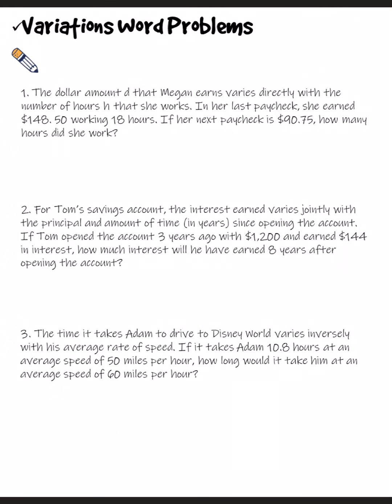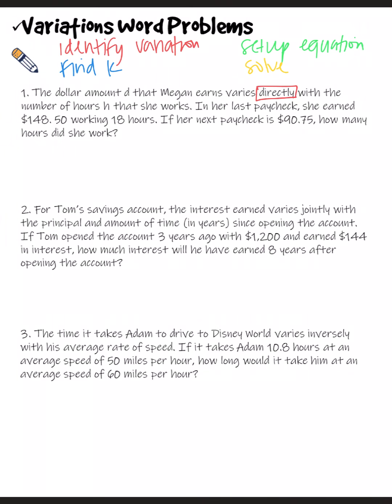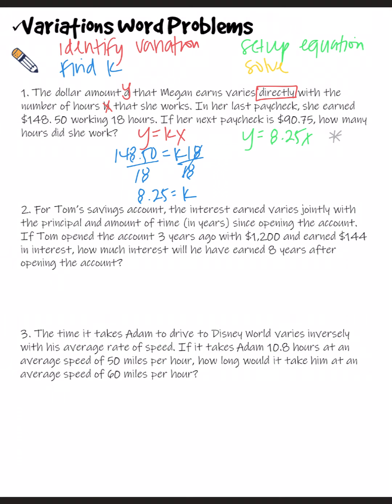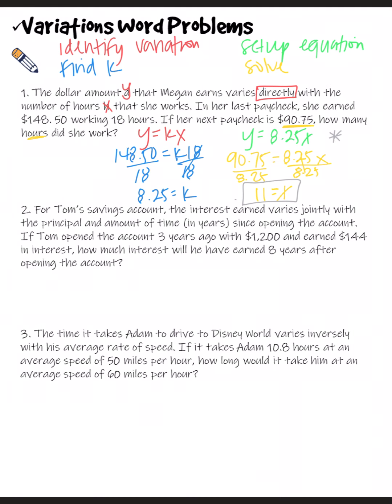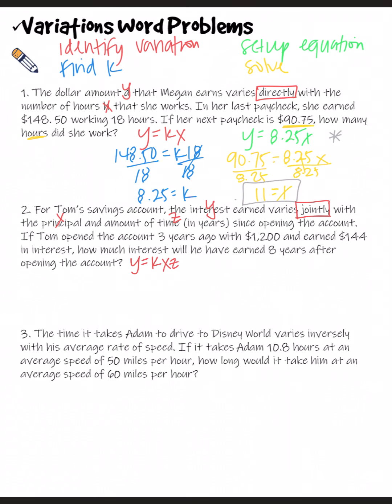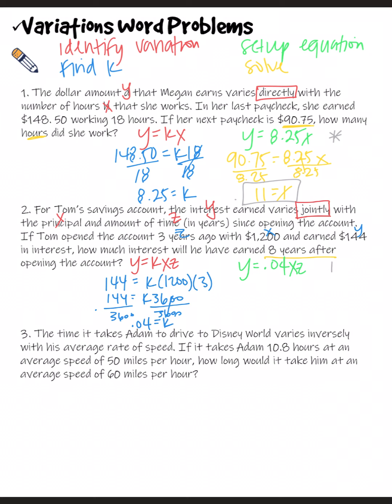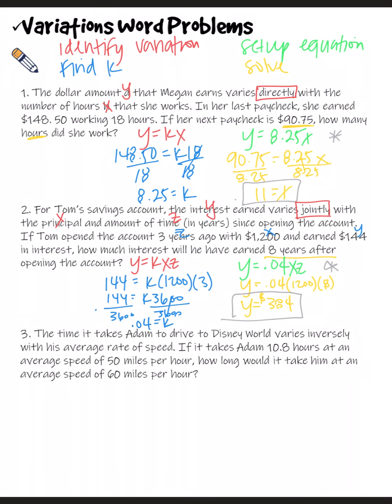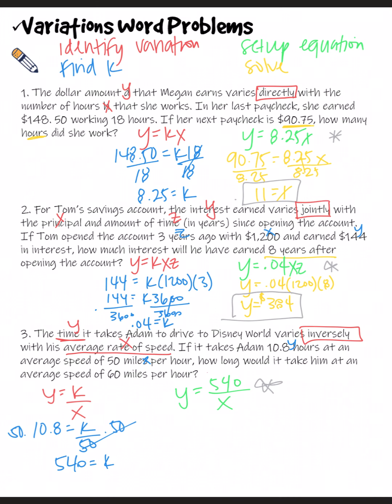Variation Word Problems